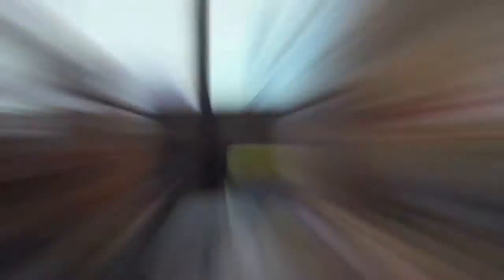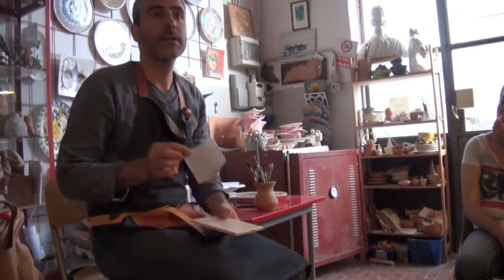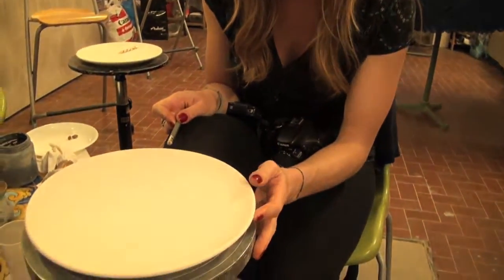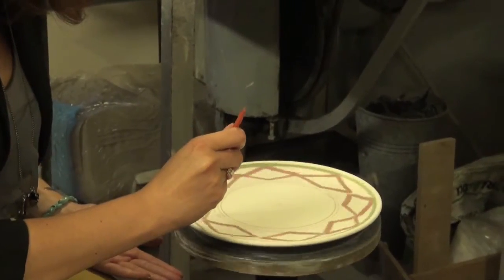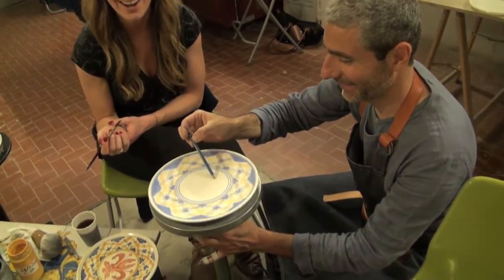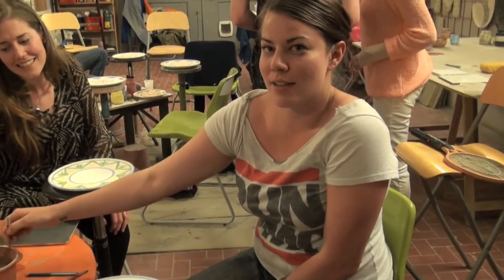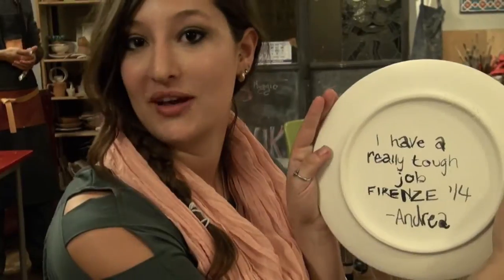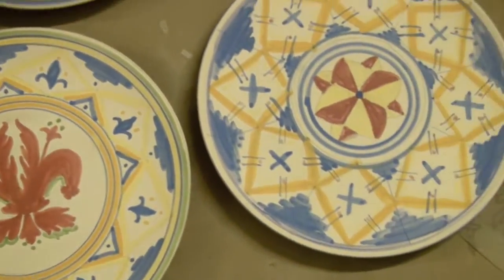Tuscan Ceramic Painting - Fun stuff to do in Florence!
Want to try something other than eating your weight in Carbs while in Italy? The staff spent the day painting traditional Italian ceramic plates with the help of an incredible teacher, Enzo, at L' Officina Laboratorio Ceramica . Intern, Andrea Jankelow, takes you through a night of laughter, wine, and a whole lot of paint!